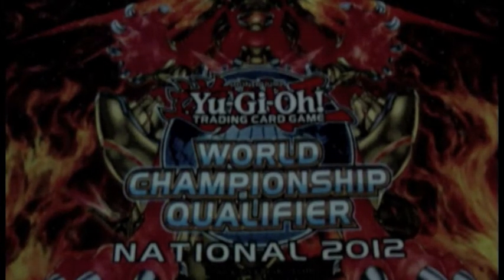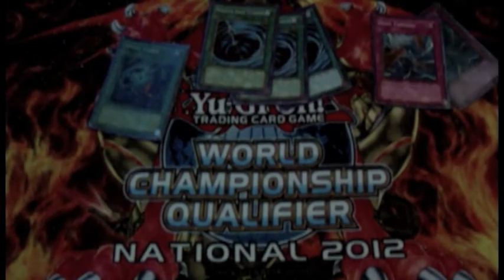Yu-Gi-Oh Dark World Deck List July 2012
In this video, my friend John Nash discusses his "new and improved" Dark World Deck. He's got some interesting tech cards in here such as Pot of Duality, and the build is slightly unconventional. Definitely worth a look. He also discusses his side deck and extra deck to be comprehensive.

The latest news!

*** All music composed by your truly (using Reason 5)